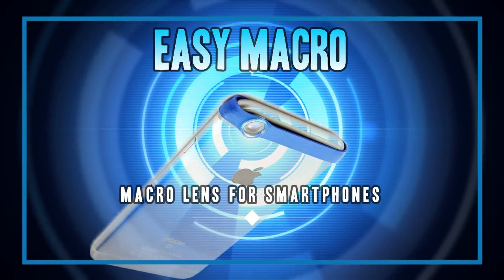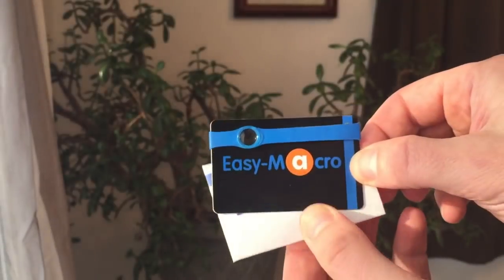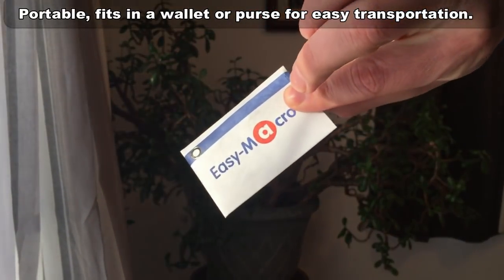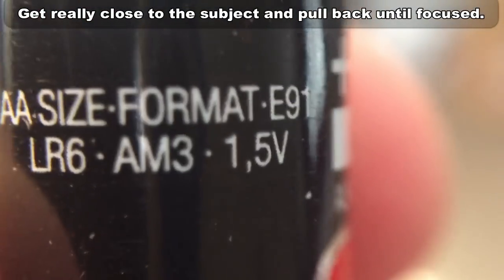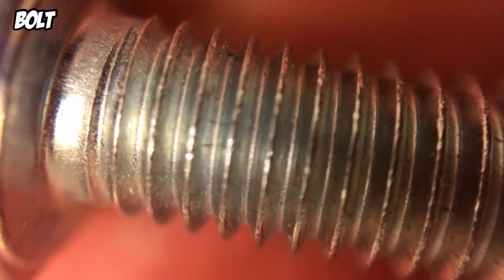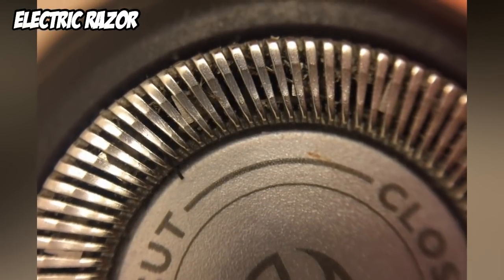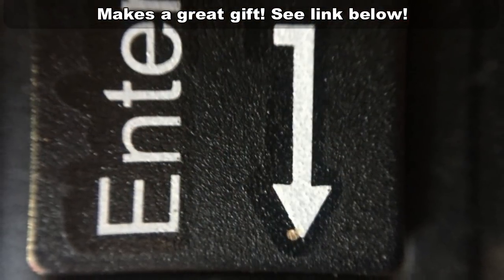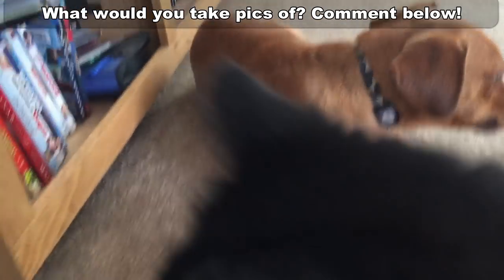Best Macro Lens For Your Phone! Easy-Macro! ⭐⭐⭐⭐⭐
Easy-Macro Makes the Camera You Have Better.
Easy-Macro is the simplest, most convenient and easiest to use macro lens available for smartphones. Its 4x magnification gives your phone's camera close-up powers that you never thought possible and its unique, patented design means that it will fit on any smartphone available today (and tomorrow!) with or without a case. It is also the only smartphone lens that stores in your wallet so you never leave it behind. If you take photos with your smartphone, you need an Easy-Macro!